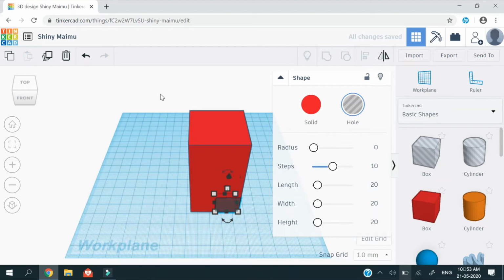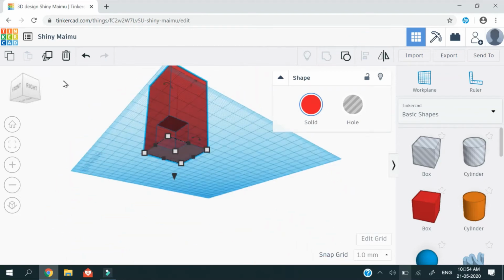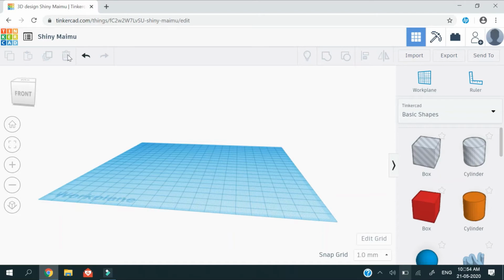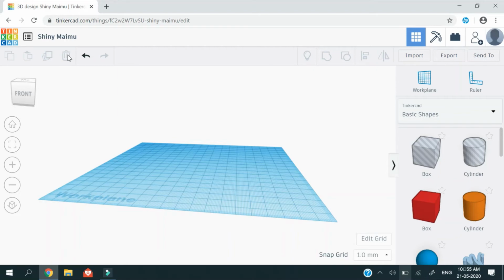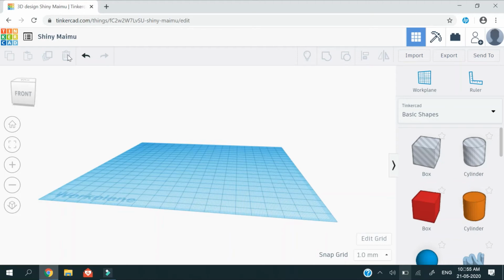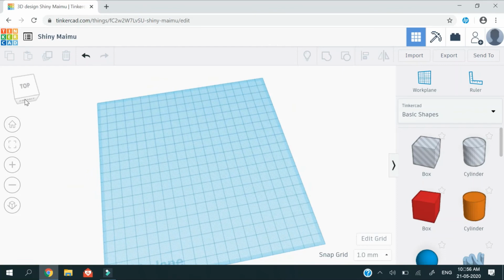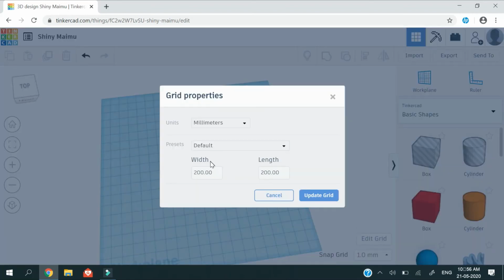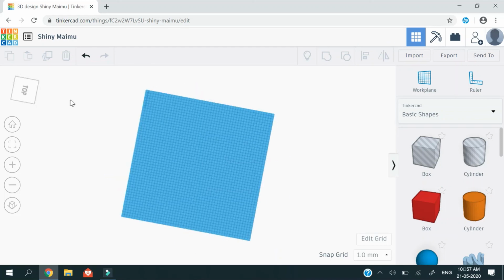how to group in tinker cad and pro tips and tricks